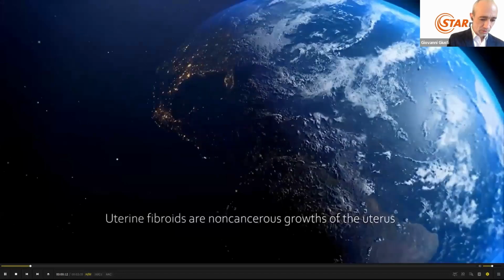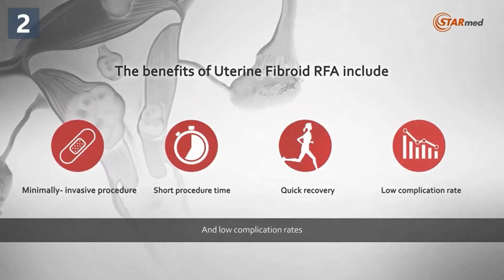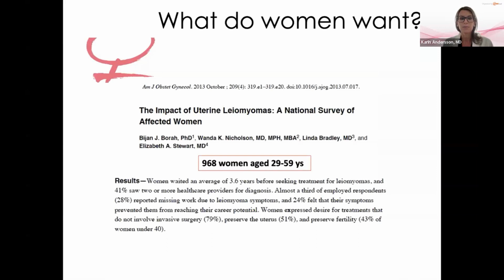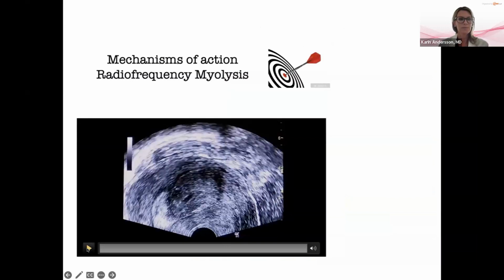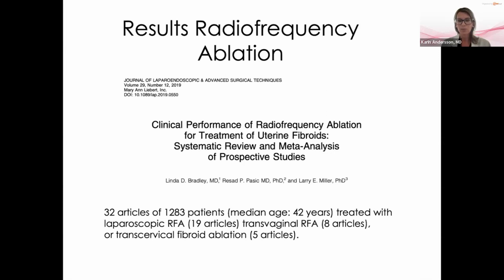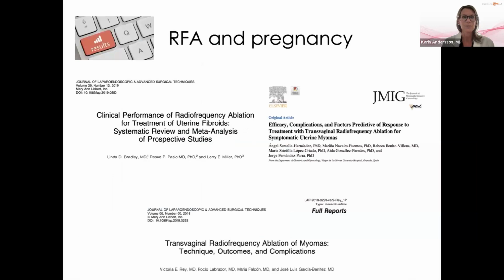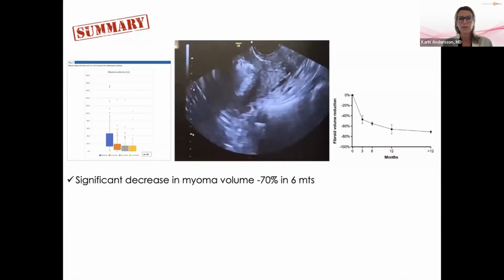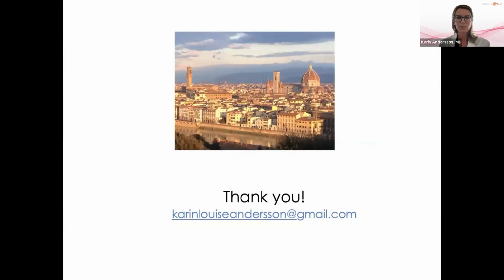2023.05.25 Indications of Radiofrequency for the Treatment of Uterine Fibroids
This content is for healthcare professionals in countries where STARmed Co. Ltd. has obtained applicable regulatory approvals. Product availability and regulatory status may vary by country. Use strictly according to approved indications, instructions, and local regulations. Use outside approved indications or unregistered areas may be illegal. STARmed Co. Ltd. does not promote or endorse unapproved uses. Please verify local regulatory status and approved uses before use.